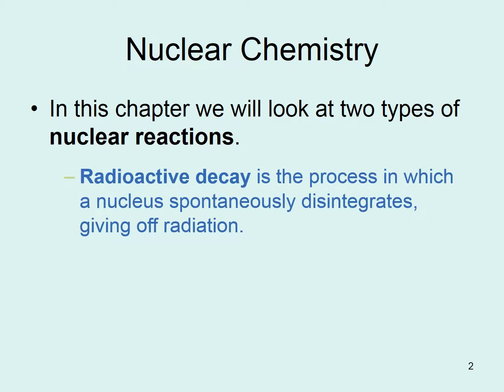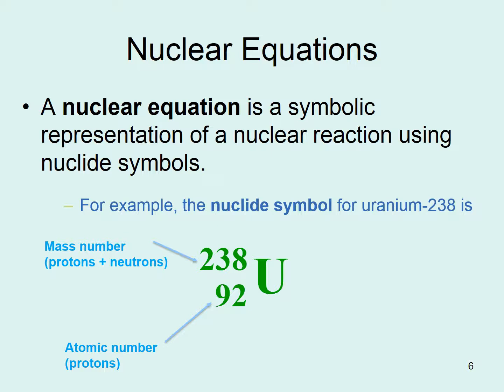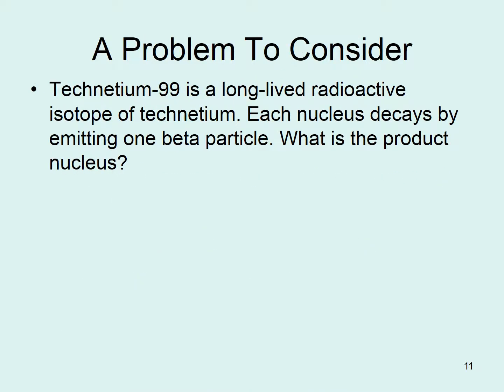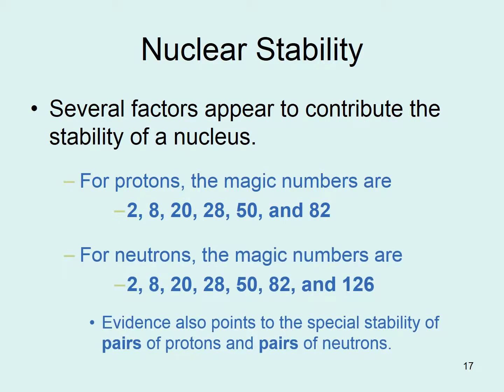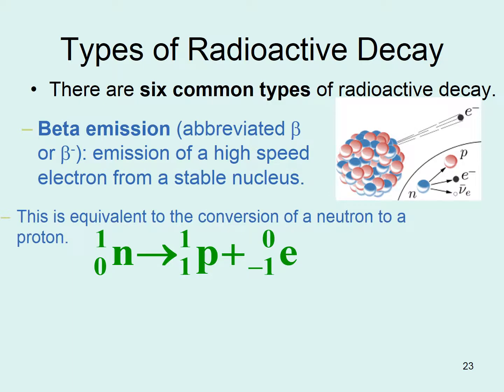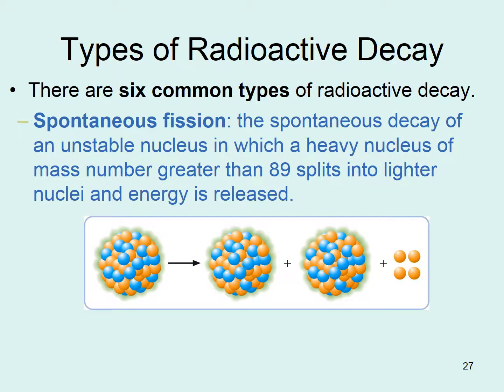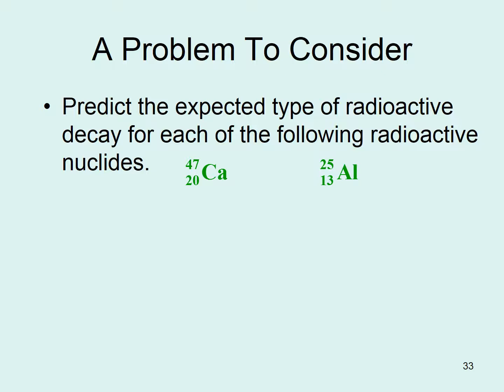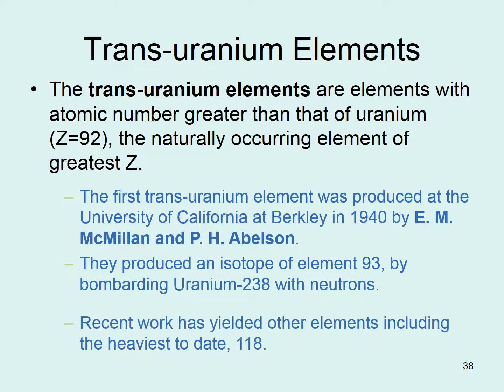Chapter 20 slides 1 38